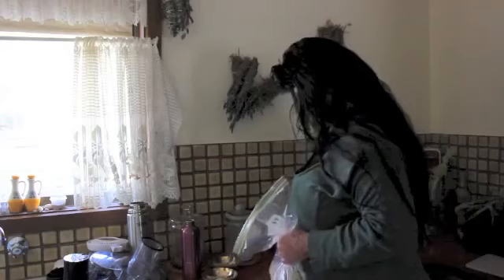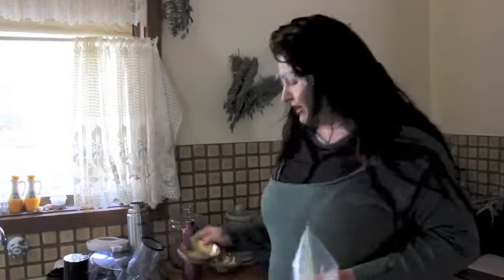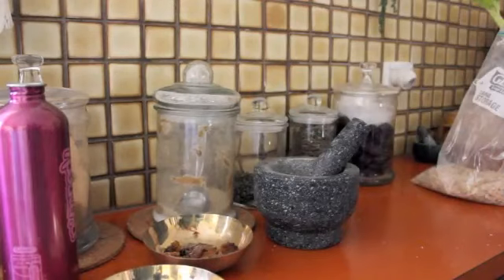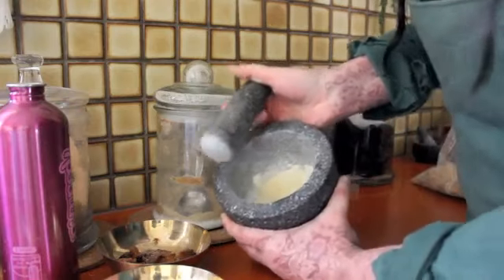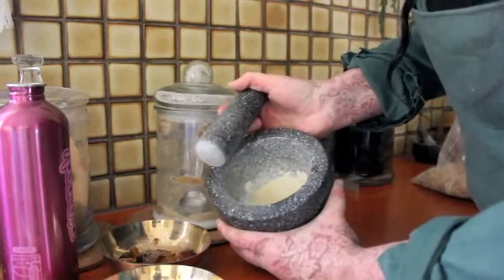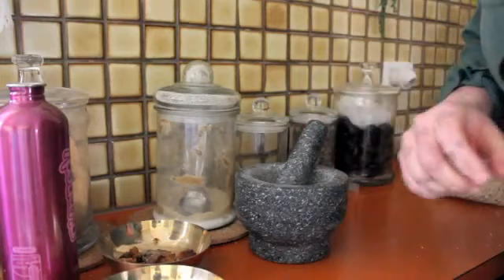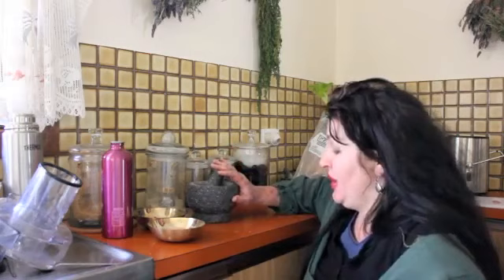How To powder your own Frankincense | Andulairah